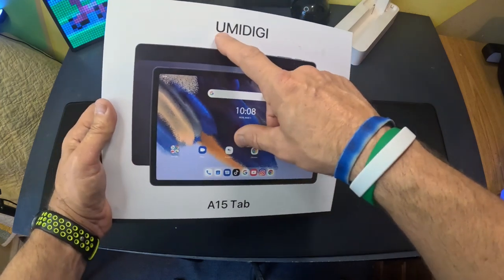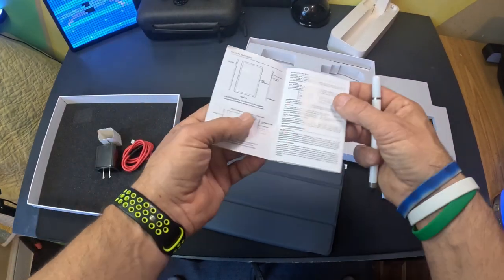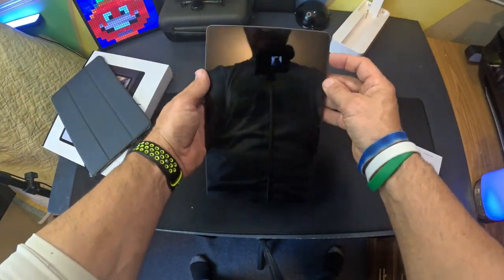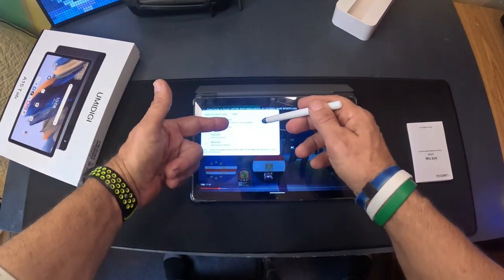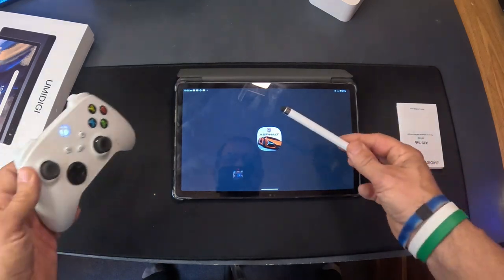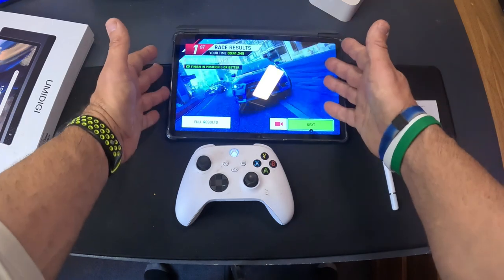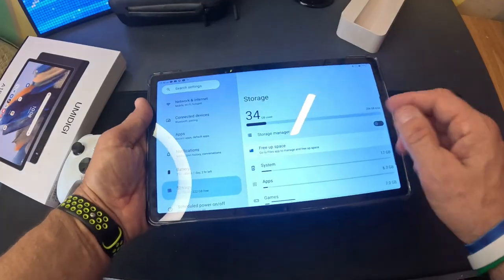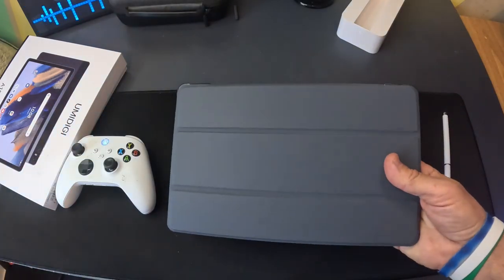UMIDIGI A15 11 inch Tablet - Unboxing/Review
*UMIDIGI A15 11 inch Tablet*
*XBox Controller*

UMIDIGI A15 Tab Tablet, 2K Vivid 11 inch FHD+ Large Screen Android 13 Tablets 2023, 8GB+256GB 1TB Expand Octa-Core Gaming Tablet, 7500mAh, 4G LTE Dual SIM, 8+13MP Camera
【11 inch 2K Visual Splendor】Immerse yourself in a world of breathtaking visuals with the UMIDIGI A15 Tab tablet. Boasting an impressive 2K ultra-high resolution (2000*1200), android tablets deliver crystal-clear visuals that showcase sharper details and vibrant colors. The 11-inch ultra-thin and ultra-light gaming tablet enhances your experience, providing a more immersive journey while watching videos, playing games, or browsing the internet.
【From Work to Play】UMIDIGI A15 Tab tablet android powered by the Unisoc T616 Octa-Processor that delivers efficient multitasking and improves office efficiency. You enjoy an enhanced user experience. Improved security and optimal performance allow you to unwind and enjoy leisure activities worry-free. The tablet's 256GB of internal storage provides ample space to store all your files, apps, photos, videos, and more.
【Cinematic Audiovisual Experience】UMIDIGI 2024 new tablet A15 Tab equipped with quad speakers offers a rich and immersive audio experience, enhancing your movies, music, and gaming sessions. The gaming tablet also supports Widevine L1, enabling you to enjoy higher-definition content for an exceptional cinematic viewing experience. Stream your favorite shows and movies from popular platforms like Disney+, Hulu, HBO Max, Amazon Prime Video, and more.
【Power That Lasts】The latest Android 13 tablet. Tablet is sleek and lightweight with a larger 7500mAh battery and 20W fast charging. Whether it is work or play, it charges quickly and keeps working